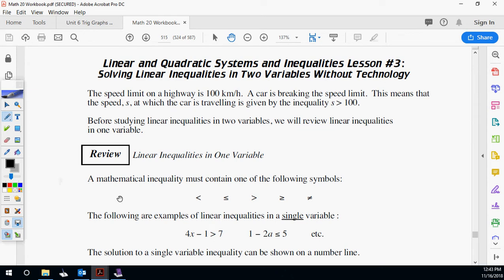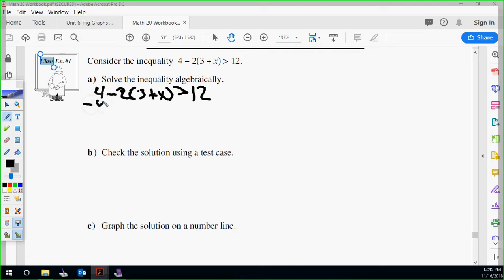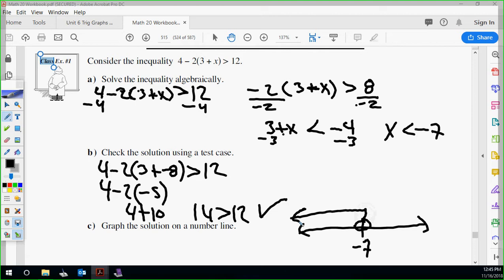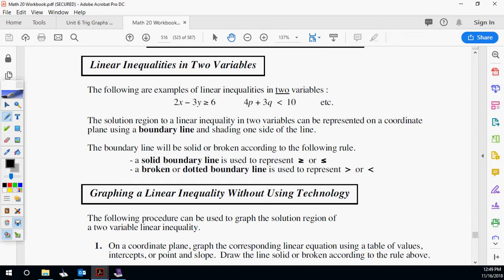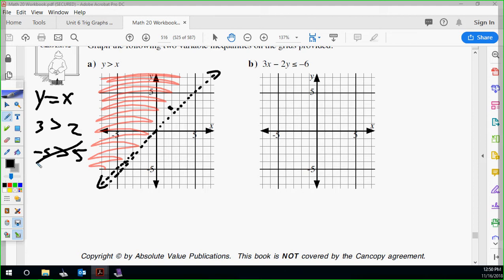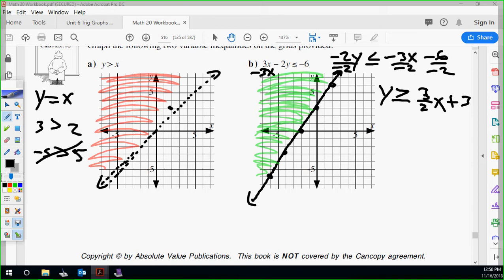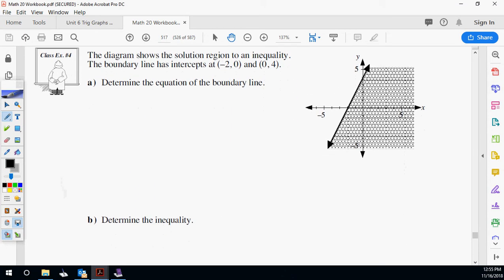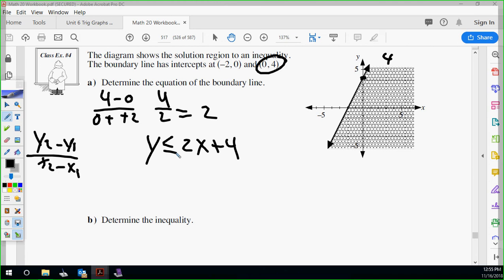S3 Chapter 2 Lesson 3 Solving Linear Inequalities without Technology M20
S3 Chapter 2 Lesson 3- Solving Linear Inequalities without Calc M20